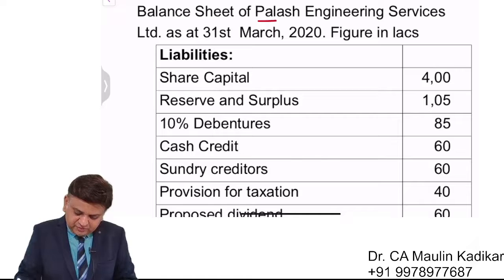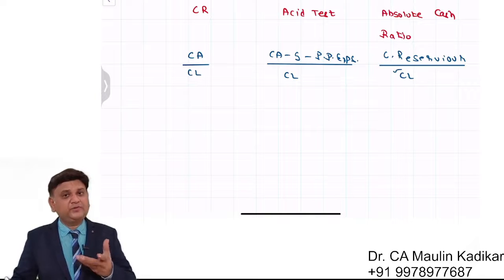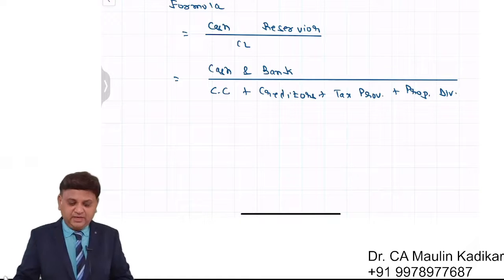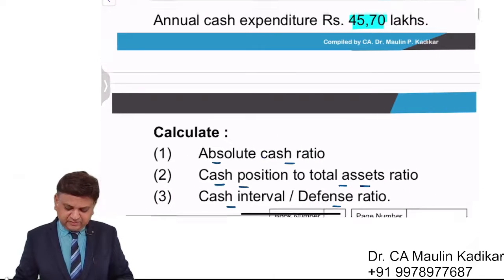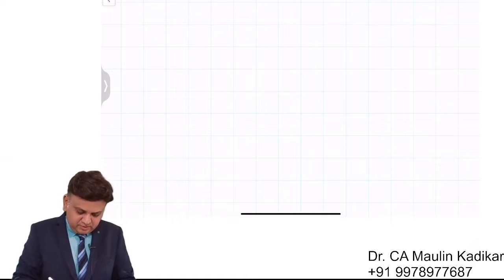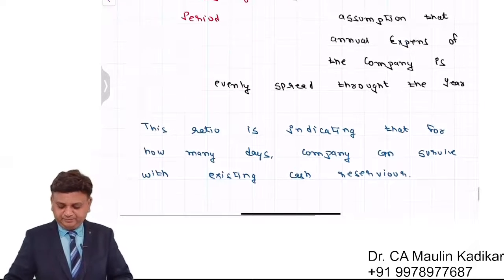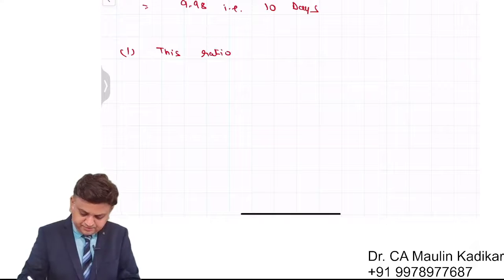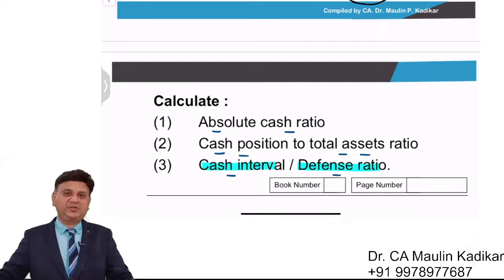Absolute Cash ratio, Cash position to total asset Ratio, Cash Interval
Balance Sheet of Palash Engineering Services Ltd. as at 31st  March, 2020. (Figure in lacs)
Liabilities:
Share Capital  4,00
Reserve and Surplus  1,05
10% Debentures  85
Cash Credit  60
Sundry creditors  60
Provision for taxation  40
Proposed dividend  60
Total                  810
Assets:
Gross Block less depreciation  4,25
Inventories  1,50
Receivables  90
Advances  20
Cash and bank balances  125
 Total                             8,10

Annual cash expenditure Rs. 45,70 lakhs.
Calculate :
(1)  Absolute cash ratio
(2)  Cash position to total assets ratio
(3)  Cash interval / Defense ratio.